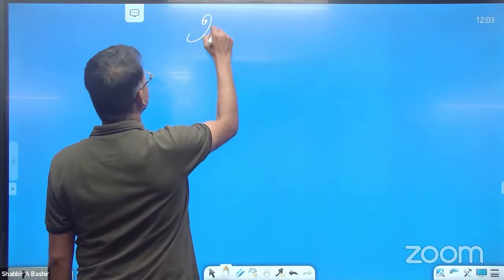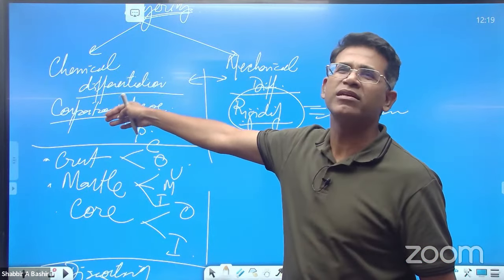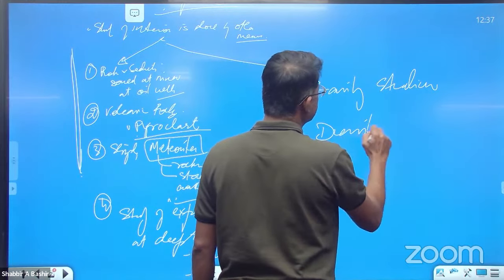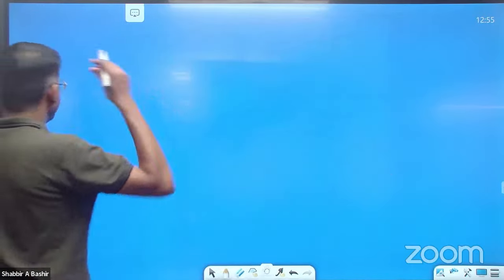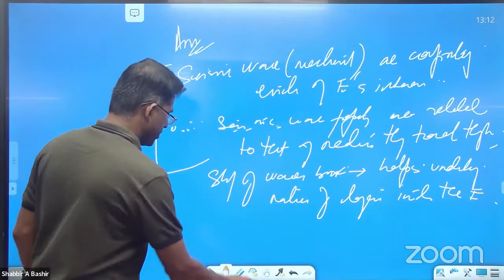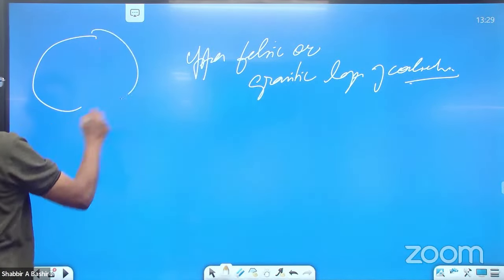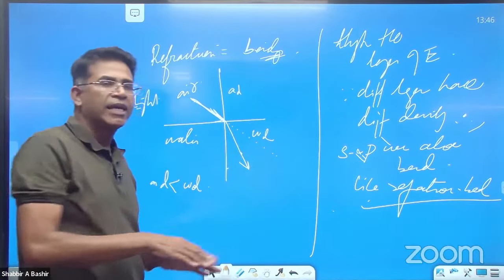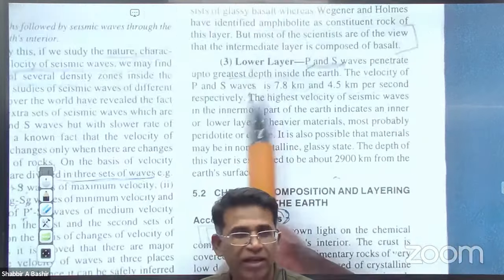Geography Optional - Live Initiation Classes | July 28 | Shabbir A Bashir | UPSC CSE/IAS | Edukemy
Are you fascinated by the ever-changing landscapes and natural processes that shape our planet?

Dive into the captivating world of geomorphology with our Geography Optional - Live Initiation Classes.

Explore the dynamic interactions between geological forces, climate, and human activities that sculpt Earth's surface. Our expert instructors will guide you through the study of landforms, erosion, tectonics, and more, unlocking the secrets of Earth's past and present.

Join us on this intellectual journey as we unravel the mysteries of our planet's geomorphic features and develop a deeper understanding of the intricate processes that have shaped the world we know today. Embark on a transformative learning experience and gain a competitive edge in your geography studies with our engaging and interactive live sessions on geomorphology.
- 51 UPSC qualifiers in Final Merit List (UPSC CSE 2020) & 71 Selections in UPSC CSE 2021.
- 7 Edukemy students in the top 100 (UPSC 2020) and 6 students in the top 100 (UPSC 2021)
- 50% questions hit rate in mains.
- 80+ years of cumulative teaching experience.
- India's Best-in-class Faculty.
UPSC CSE Geography Optional Foundation 2024 - July Batch (Online)

UPSC CSE Geography Optional Foundation 2024 - July Batch (Offline)

UPSC CSE Geography Optional (Integrated Course + Test Series) 2024 - July Batch (Online)

UPSC CSE Geography Optional (Integrated Course + Test Series) 2024 - July Batch (Offline)

GS Integrated (Foundation + Advanced) Course 2024 - July Batch (Online)

GS Integrated (Foundation + Advanced) Course 2024 - July Batch (Offline)

For Daily Updates and Study Material:
2. Be Exam Ready by Practicing Daily MCQs
3. Daily Newsletter - Get all your Current Affairs Covered
4. Mains Answer Writing Practice